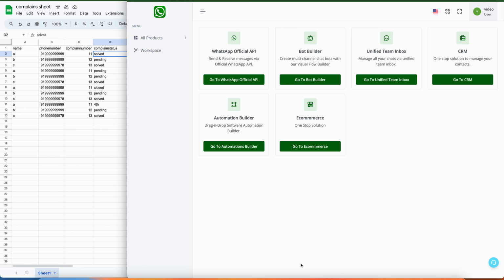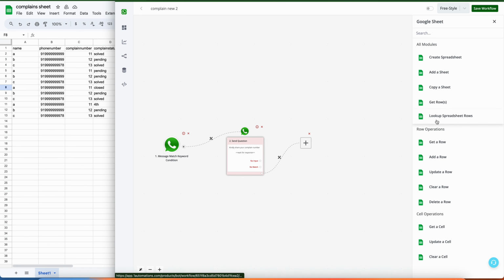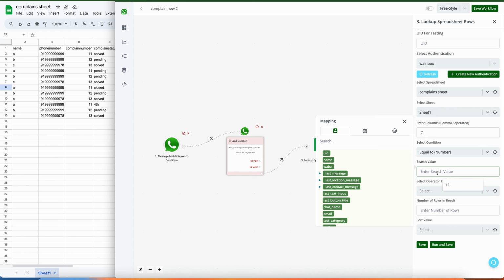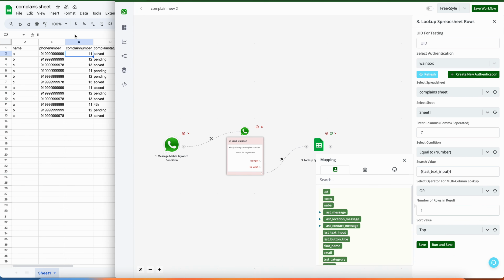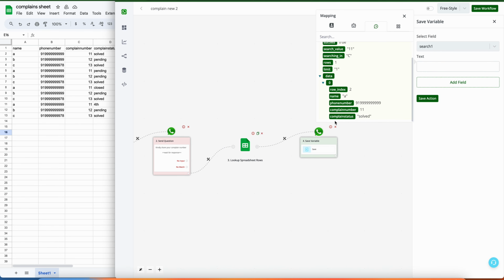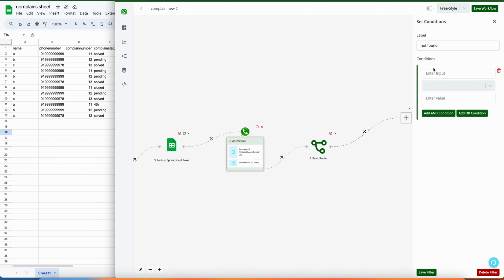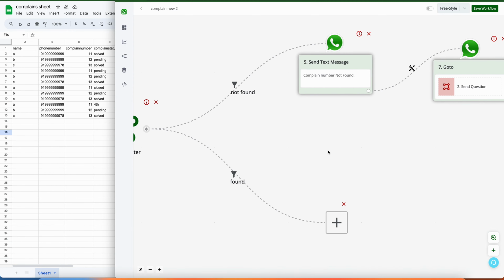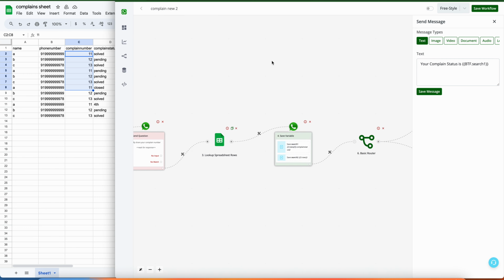WAAPIBOX | How To Search Data From Google Sheet & Reply to Users in Bot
In this video, I’ll show you how to search data from a Google Sheet and automatically send the response to a user inside a WAAPIBOX Bot.

This is one of the most powerful automation features for WhatsApp bots — perfect for live lookup, dynamic messages, and database-based replies.

In this tutorial you will learn:

✅ How to connect a Google Sheet with WAAPIBOX

✅ How to use “Search Row / Lookup” function

✅ How to find data using:
• Phone number
• Order ID
• Name
• Custom fields

✅ How to send dynamic replies from the sheet directly to the user

🧠 Where Google Sheet Lookup is Useful?
• Order Status Check
• Payment Status
• Student Records
• Appointment Tracking
• Lead Lookups
• Product Info Search

✔ This automation helps your bot respond instantly based on stored data — no manual work needed.

For more WAAPIBOX Bot Builder & WhatsApp automation tutorials.